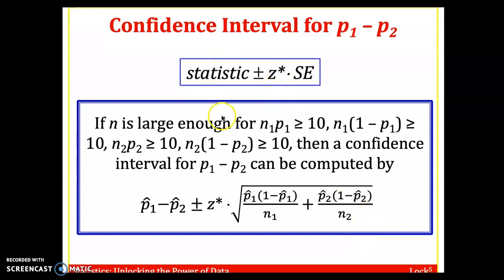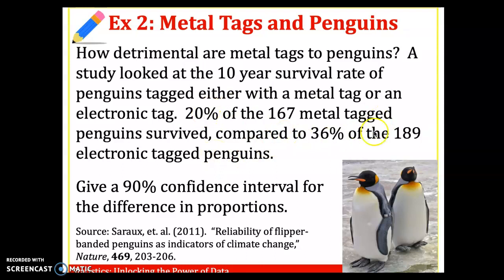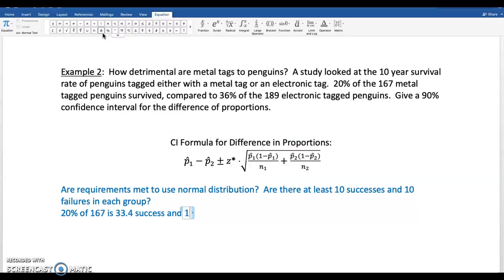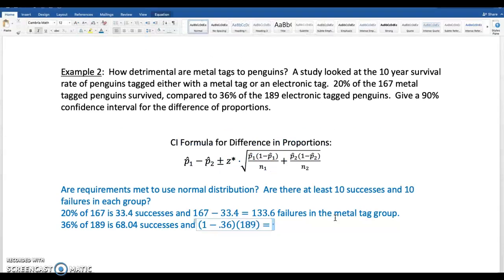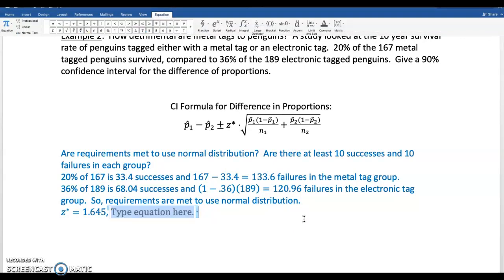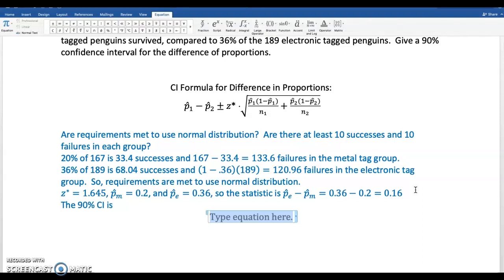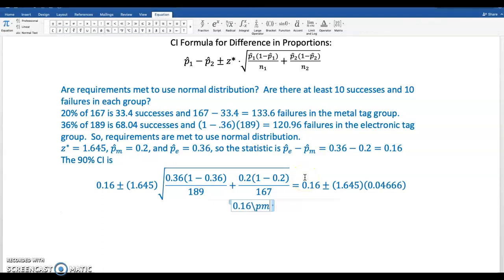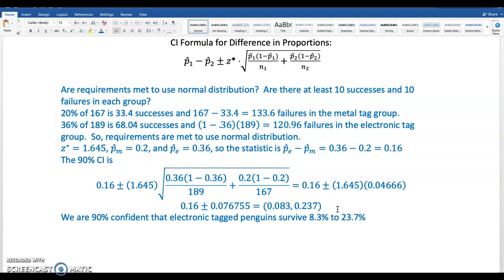Ch 6.3 Video Lecture - Part 2